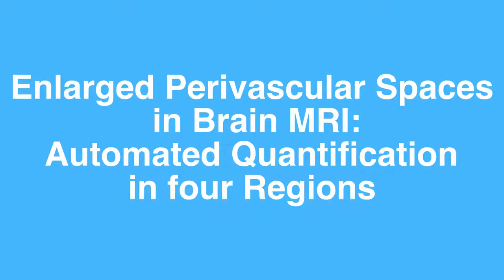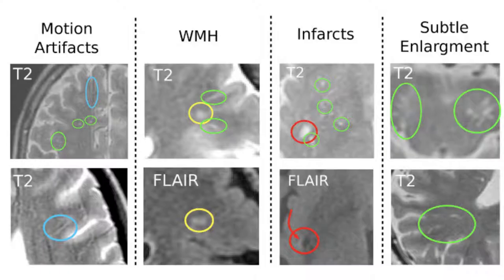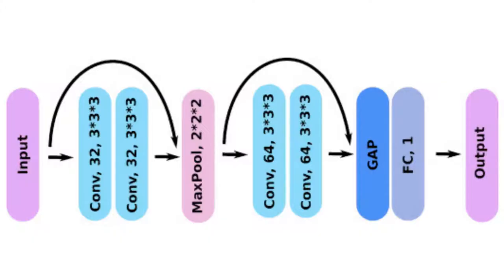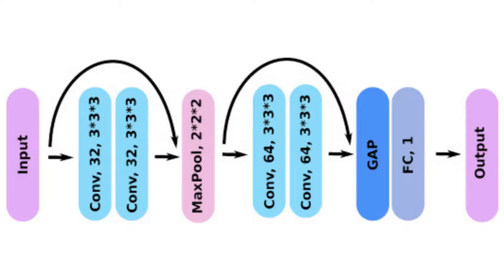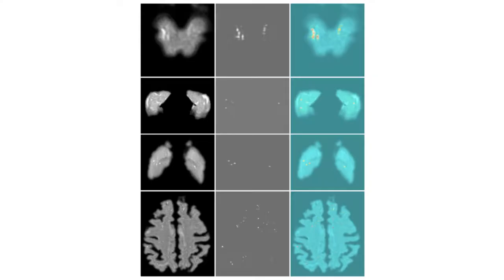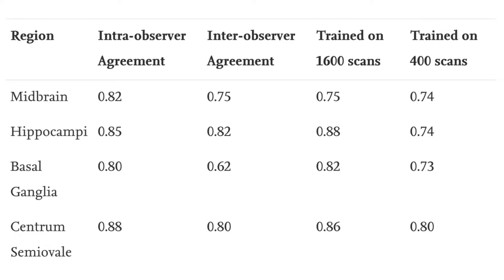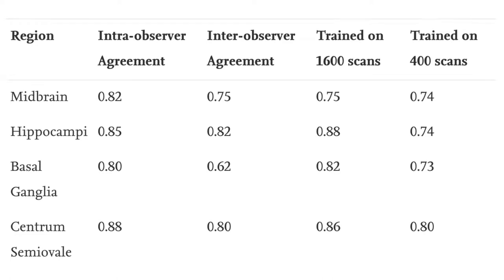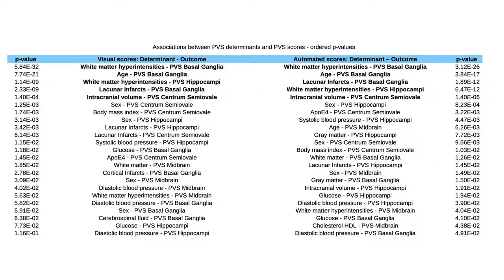One minute, One paper | Enlarged perivascular spaces in brain MRI: Automated quantification [...]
Dubost, F., Yilmaz, P., Adams, H., Bortsova, G., Ikram, M.A., Niessen, W., Vernooij, M. and de Bruijne, M., 2019. Enlarged perivascular spaces in brain MRI: Automated quantification in four regions. Neuroimage, 185, pp.534-544.